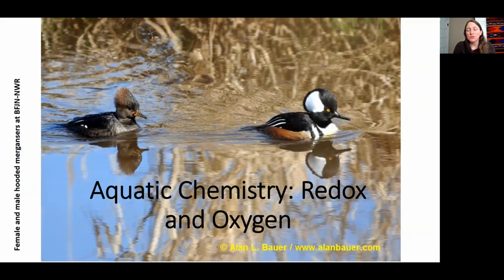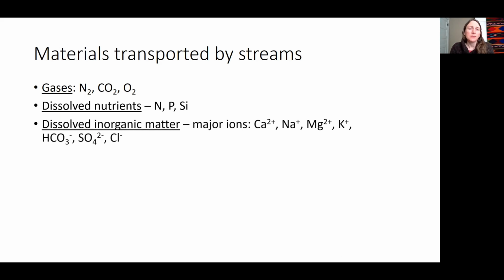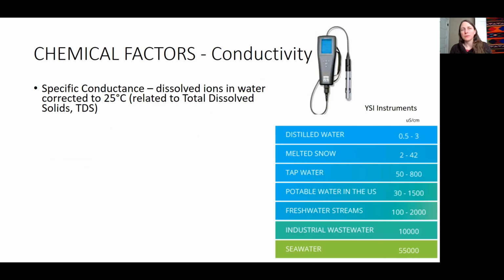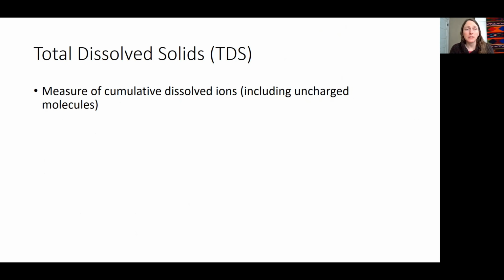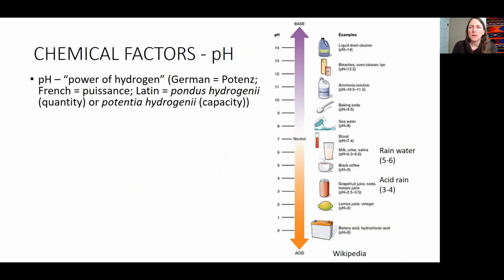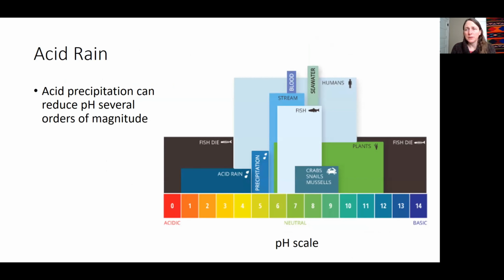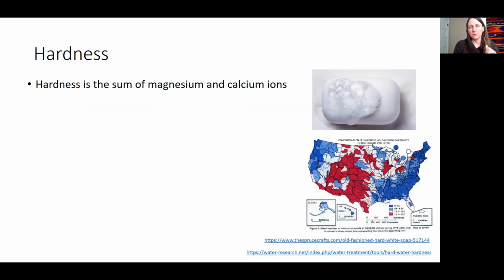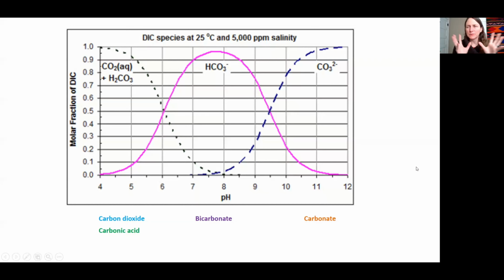Water chemistry - part 1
Water Chemistry: Part 1 - Dissolved and suspended factors. Chapter 11 of Dodds and Whiles, part 1